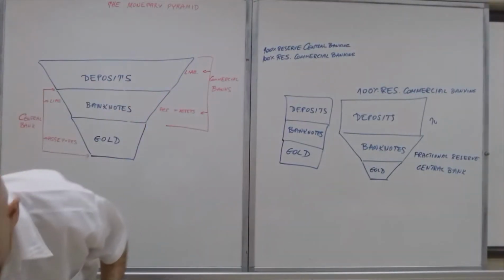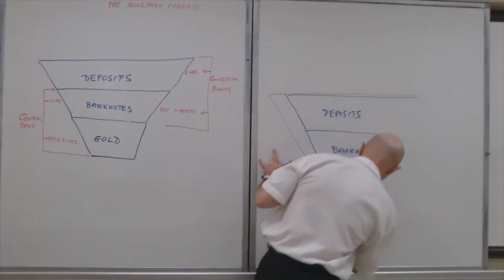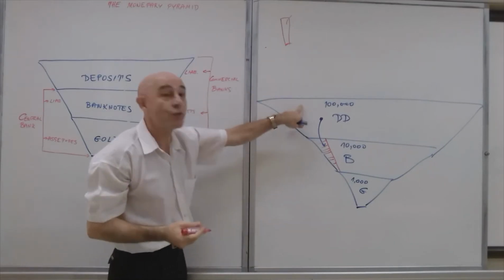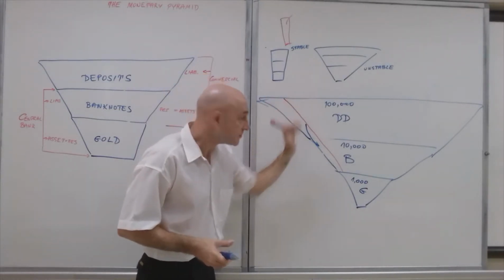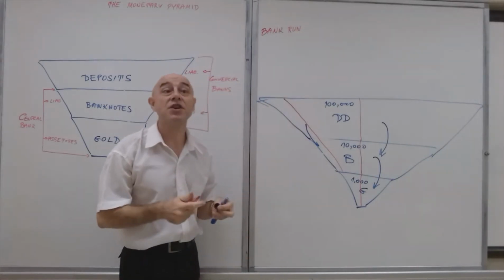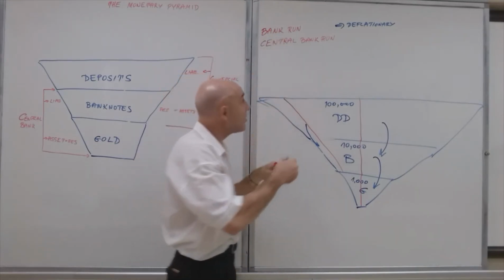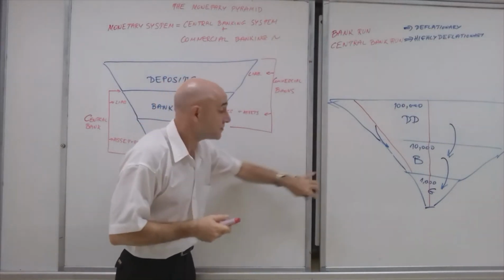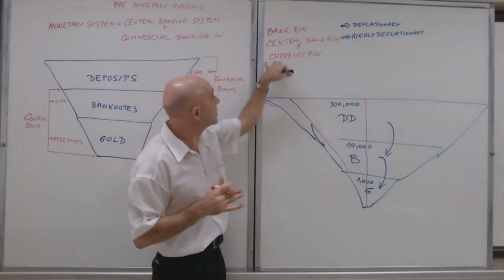Chapter 9 : Part 3 (2)